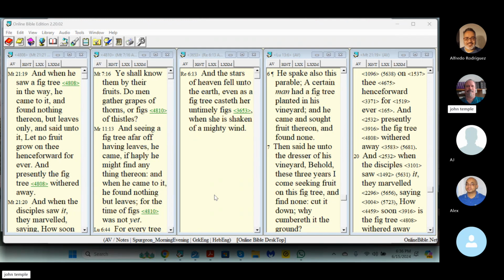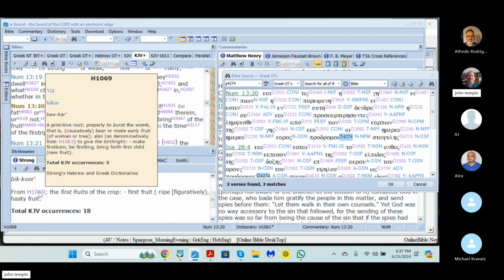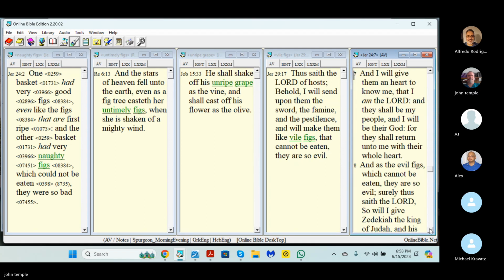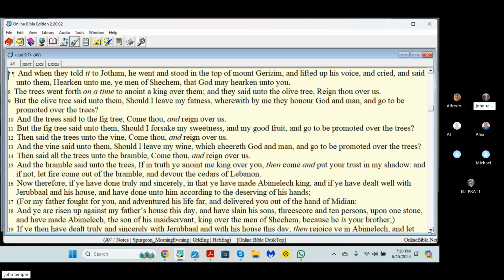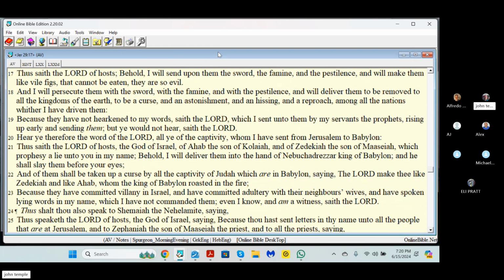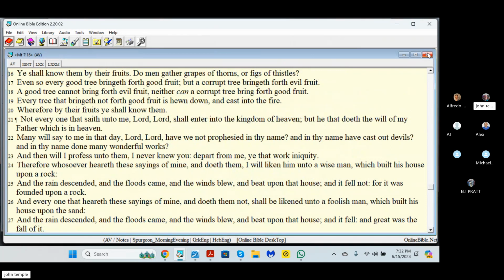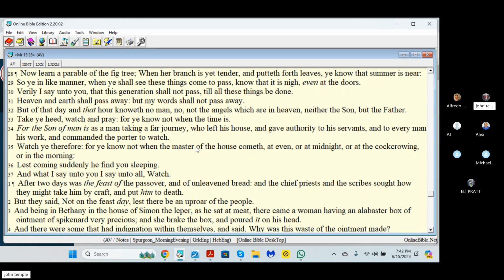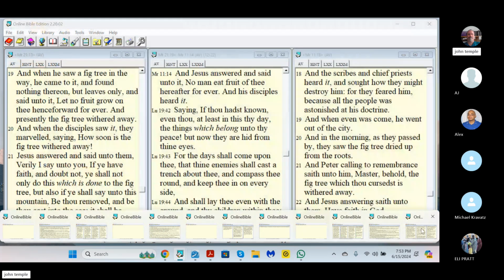#143 BWS: Figs. First Ripe. Untimely. Hasty. Naughty. The Harvest Is Ripe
Biblical Word Study is a study which defines the words of the OT Hebrew & the NT Greek to better understand the Word of God